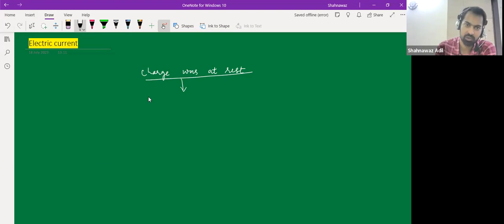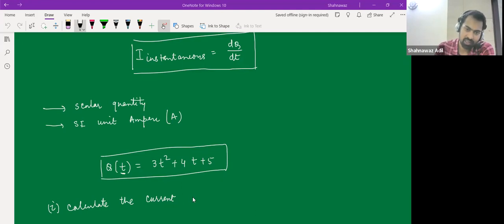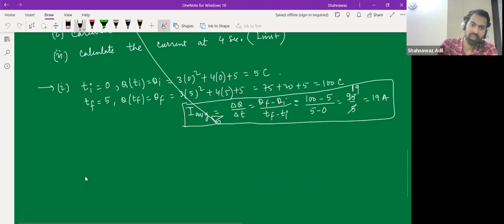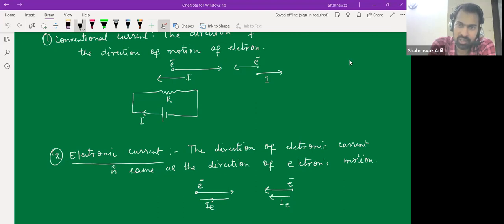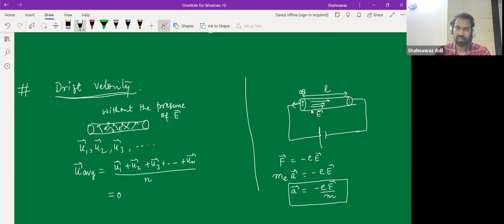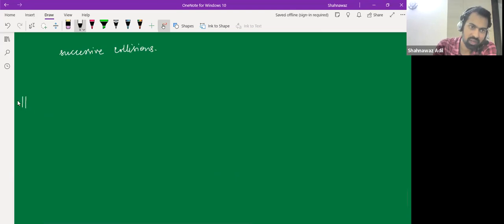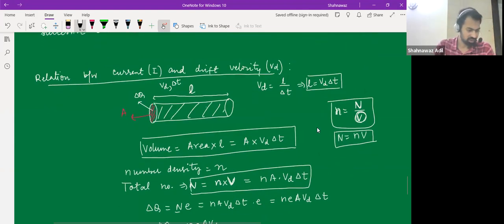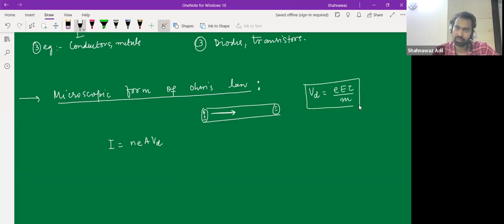Learnivio | Drift Velocity and Current | Electric Current | Lect 1 | 12th P3 | 18-07-2023